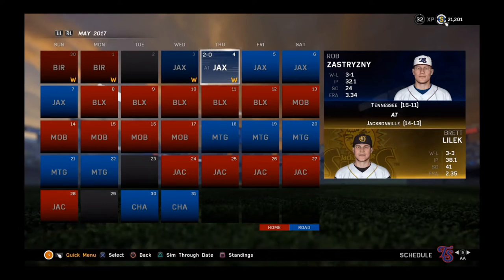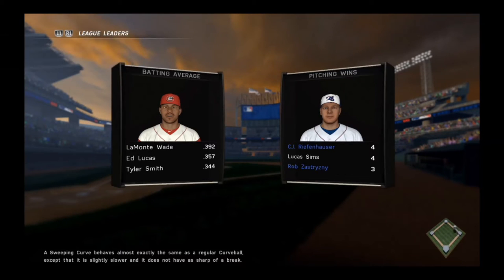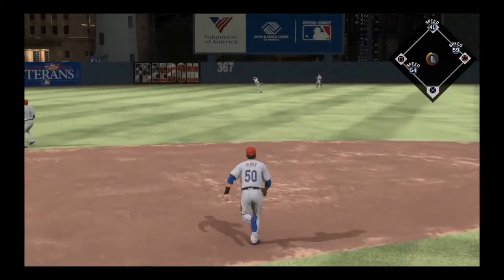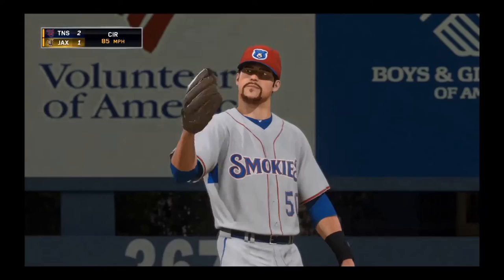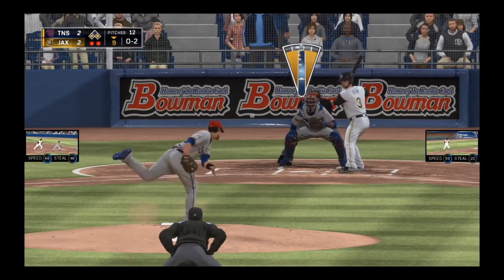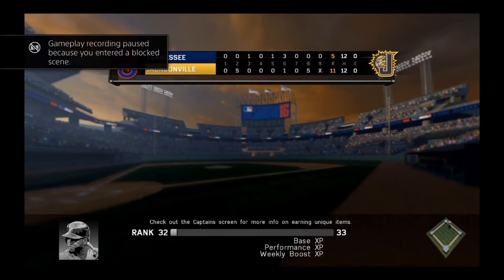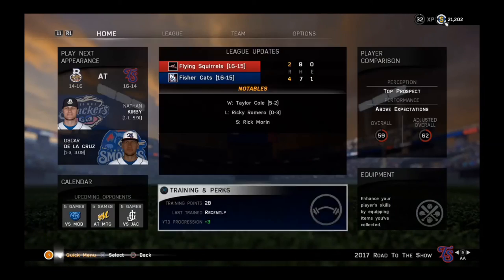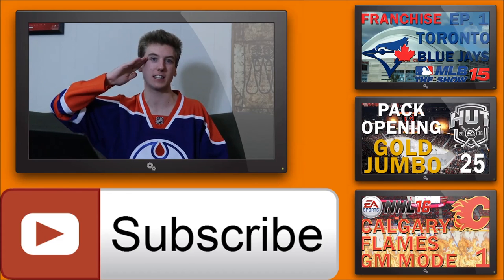Blown Save + Stats | MLB 16 The Show | Closing Pitcher Road to the Show Ep. 26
Kyle Oliver's Road to the Show is still in Tennessee, but in this episode we see if the Closing Pitcher can secure another save! I also give you a look at Oliver's stats! Leave a like on the video if you enjoyed!
Yak-City Gaming is a gaming variety channel. I one day dream of being as large as guys like ToKe, DodgerFilms or 2BCProductions! Follow me for vlogs and other random stuff!